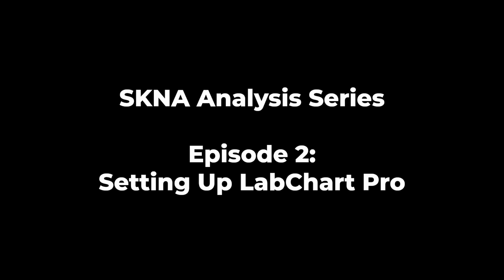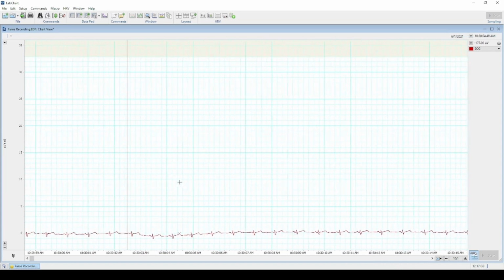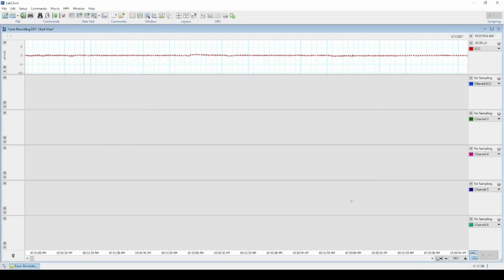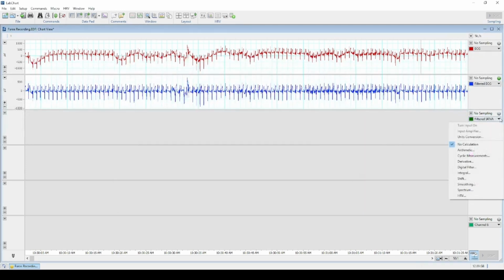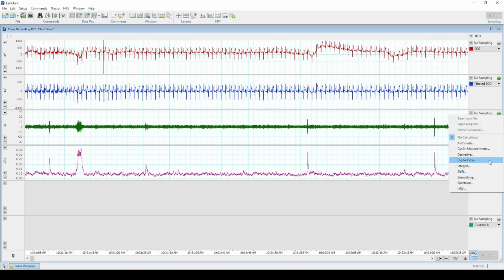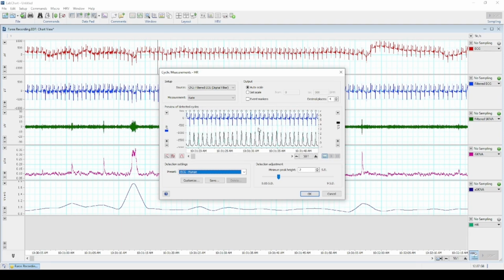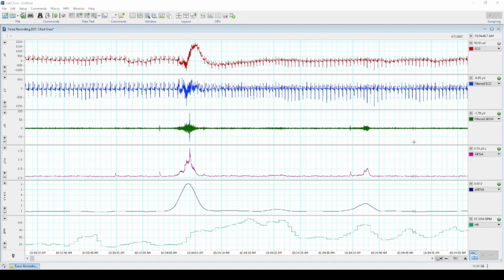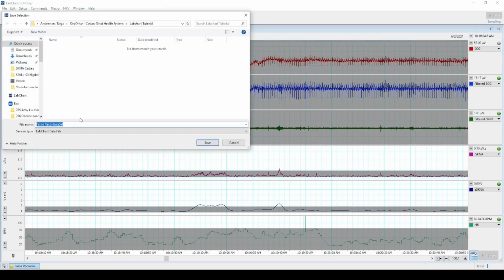SKNA Series Episode 2: Setting Up Labchart Pro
Episode 2 covers the software that we use to analyze SKNA. Follow these steps to setup your own SKNA Analysis!